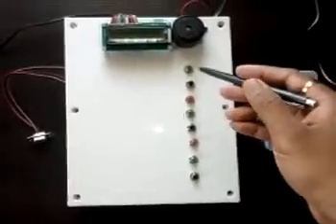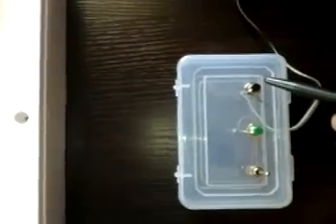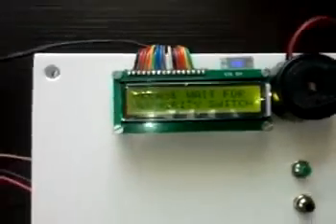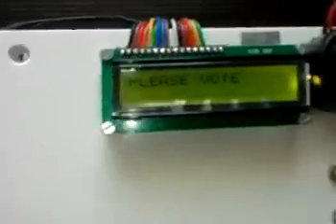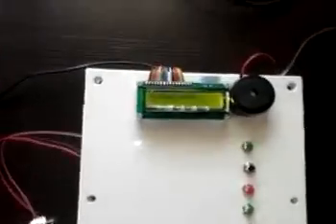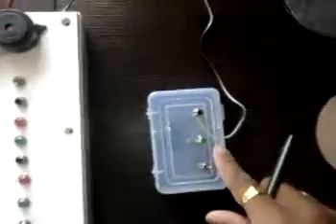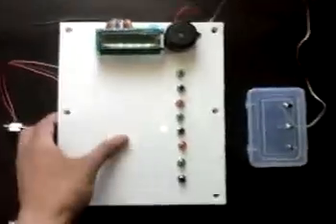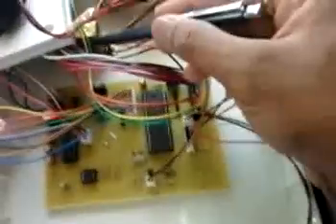Electronic Voting Machine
Visit the link above for more information on this project.
Working of Project:
1] Power on: When supply is turned on, LCD shows welcome message.
2] Mode selection:
i. Voting mode: toggle switch on VCC
ii. Counting mode: toggle switch on GND.
Voting Mode: When toggle switch is in voting mode "Voting mode" is displayed followed by "Please vote". After a vote being given, "Please wait for authority switch" is displayed and again enable for voting after Control switch being pressed by the voting Authority.
Counting Mode: When toggle switch is in counting mode "Counting mode" in displayed on the screen, and total number of votes to respective candidate can be displayed on the screen by pressing the respective key assigned to them.
3] Clear mode: Press clear switch when all entries are required to be erased. Clear switch should be pressed before voting procedure.
4] Buzzer indication: Pressing of key in voting mode is indicated by a buzzer sound.
5] Controller switch: This switch is provided for enabling the keypad in voting mode. This switch is under the control of voting authority.